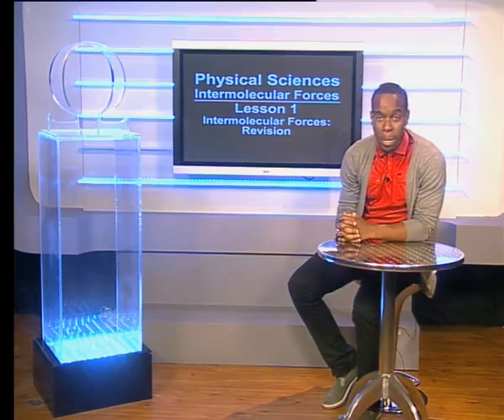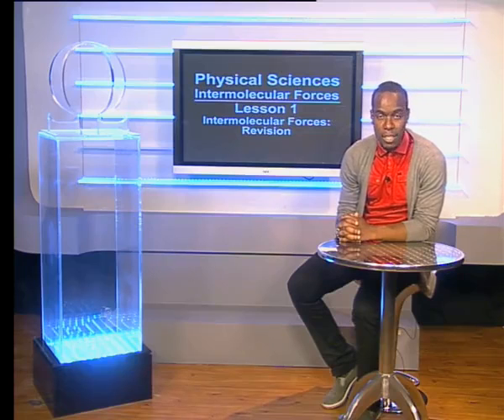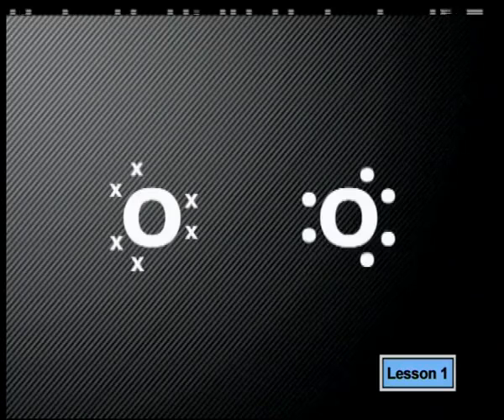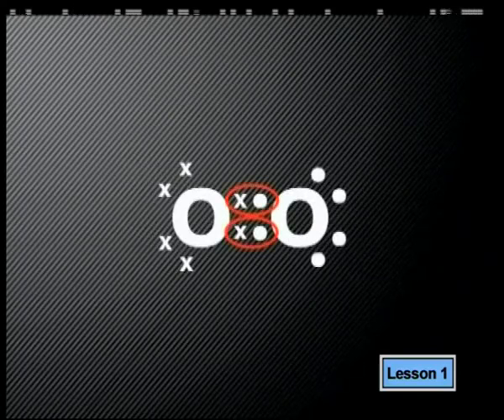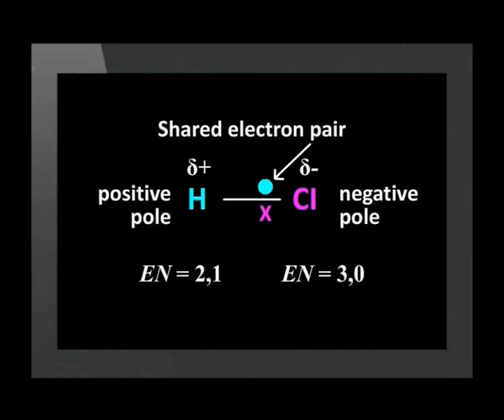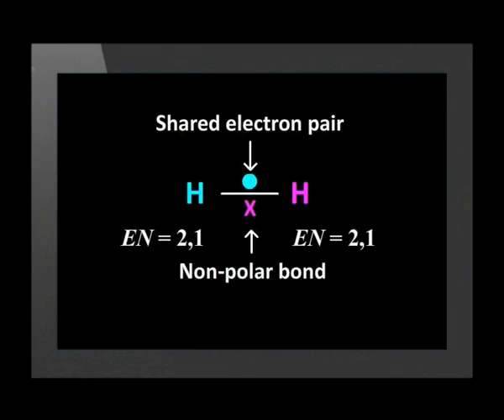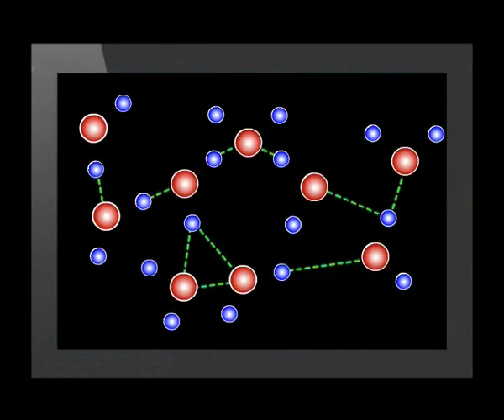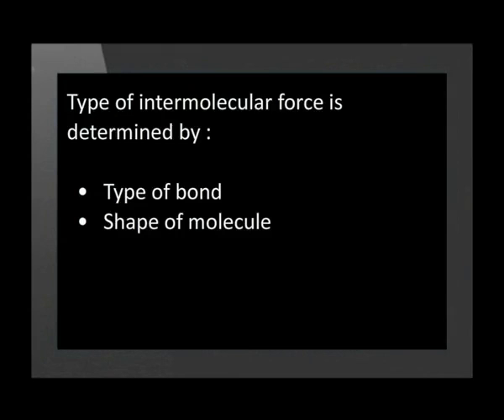01 Intermolecular Forces: Revision